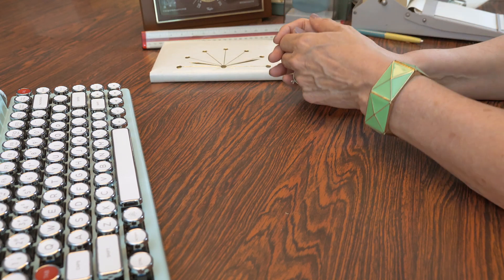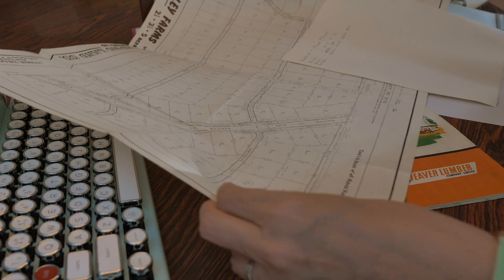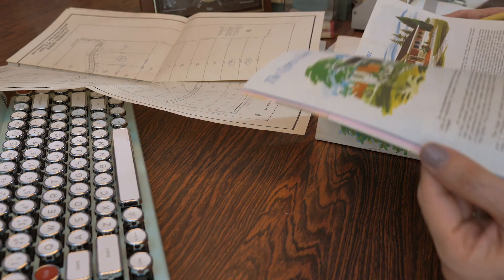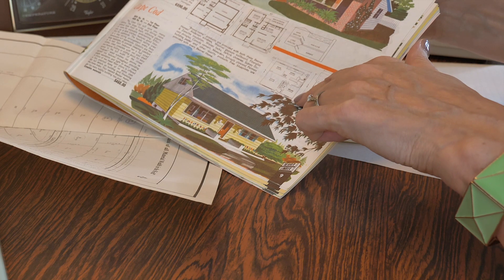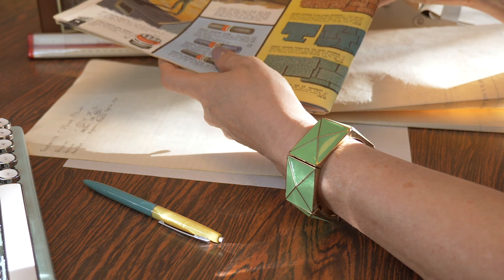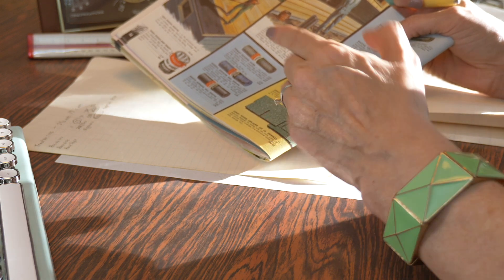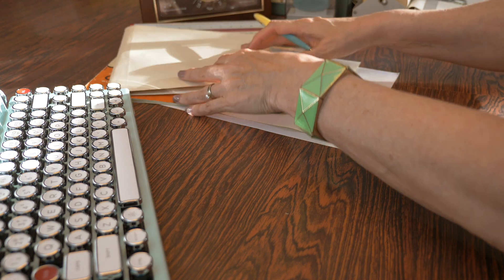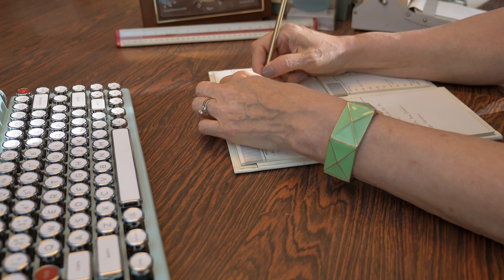ASMR * 1960s Consulting Appointment * Part 3 Vintage Home Building & Design (Soft Spoken)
For Part III: Have a seat in my office and let's make your final decisions about the real estate lot you want to purchase in the Lu-Valley Farms subdivision and the home design you'd like to build there. I'll be reviewing the options in a soft-spoken voice, pulling out maps and forms and booklets, folding and unfolding, typing up your specifications sheet, doing a bit of writing and offering you a hearty congratulations on your smart choices.

Delicious sounds and sensations for your relaxation in a 1960s setting. Observational ASMR. Nostalgia.

- Sherri